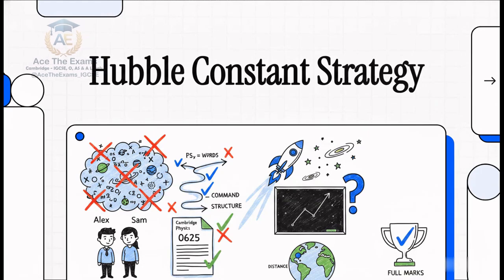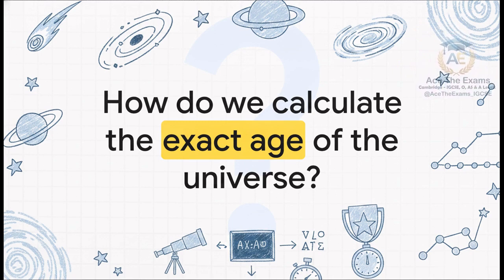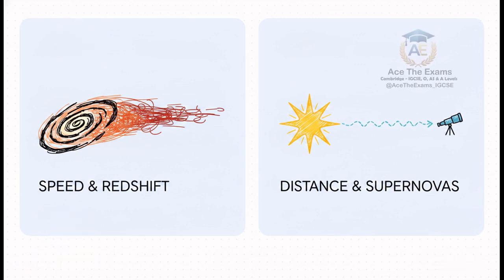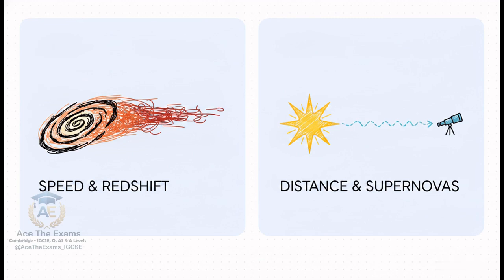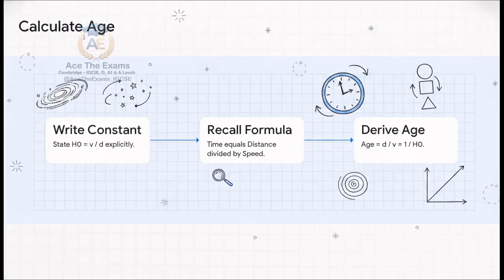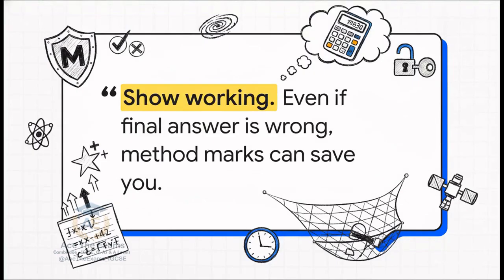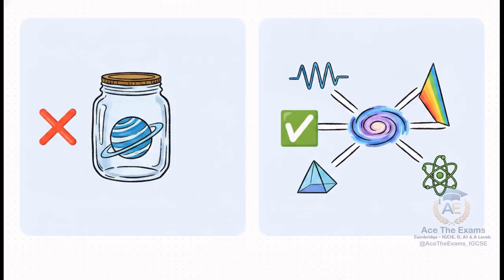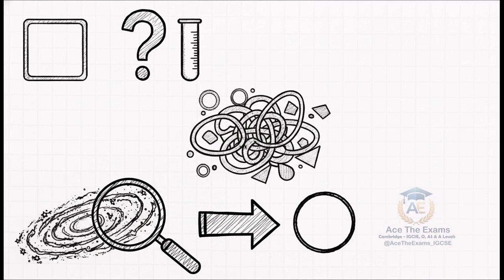Hubble Constant & Age of Universe - IGCSE Physics 0625